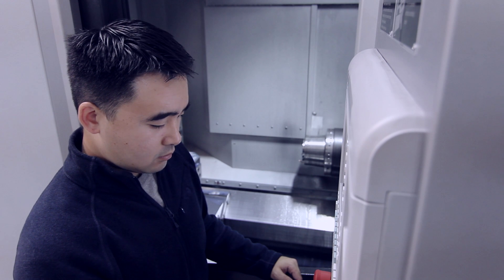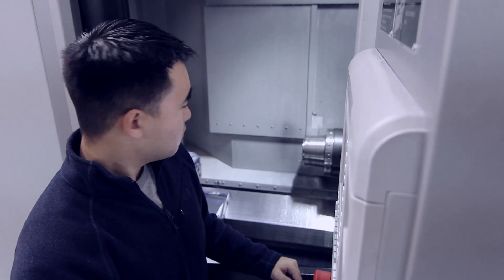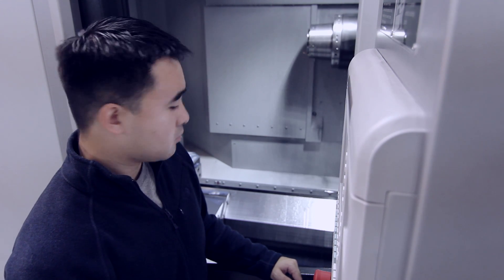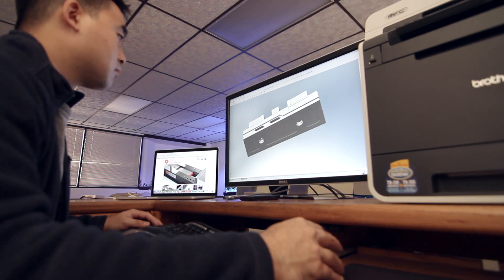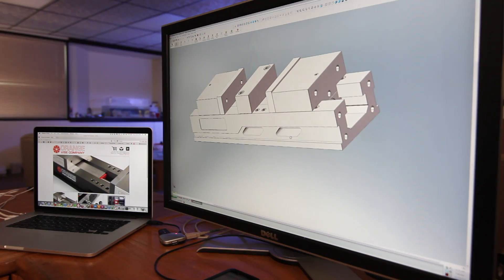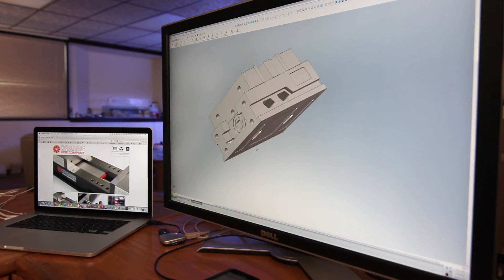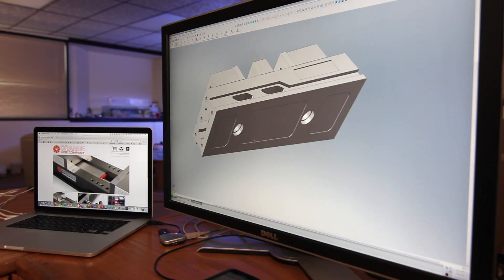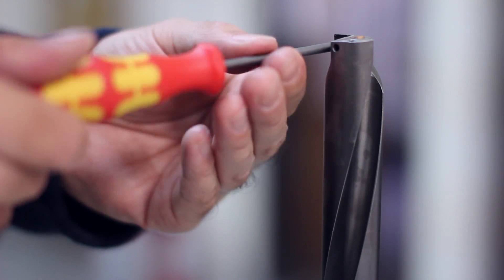Orange Quick-Change CNC Machine Vises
- Orange Vise Company - Quick-Change CNC Machine Vise.  Patented.

Composed and recorded by Eric Sun ("Sol")